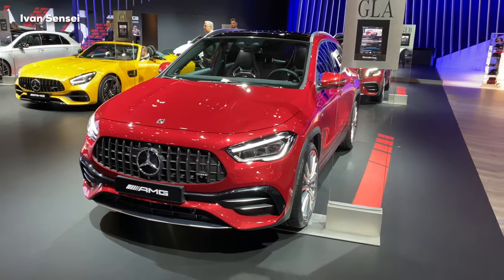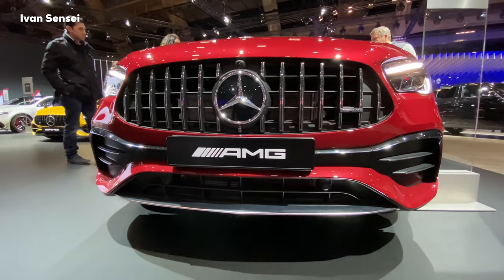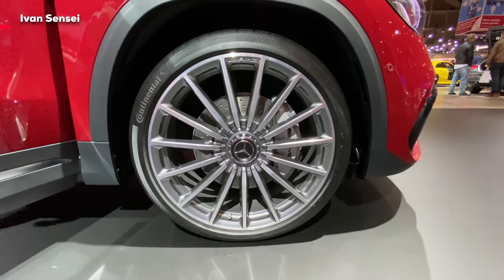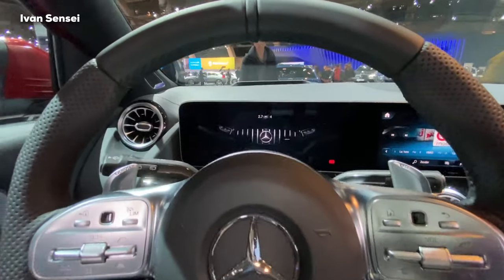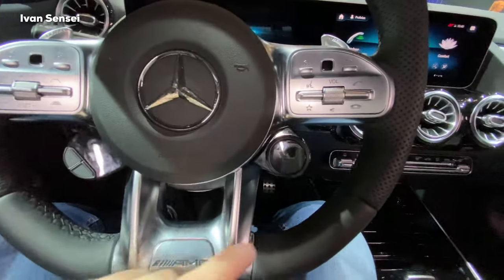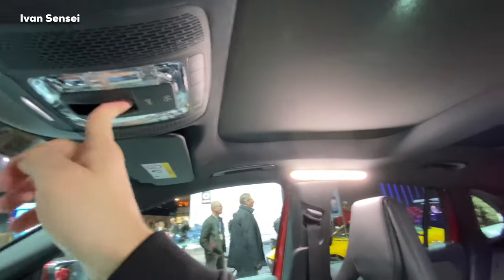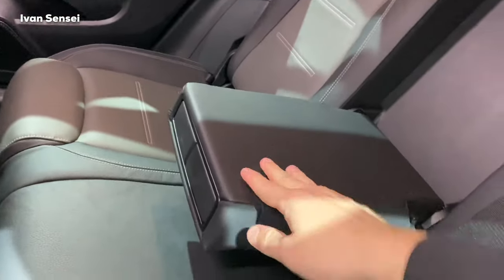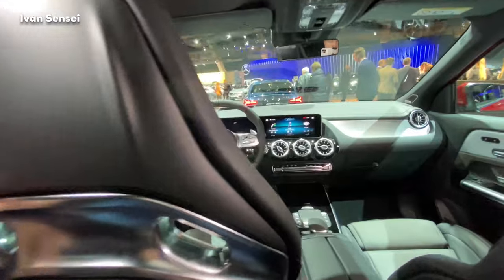2021 MERCEDES GLA35 AMG NEW FULL Review WORLD PREMIERE Interior Exterior MBUX 4MATIC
In this video you will see 2021 MERCEDES GLA35 AMG NEW FULL Review WORLD PREMIERE Interior Exterior MBUX 4MATIC in 4K!

Shop items which I Use & find Amazing:
Ice Scraper
Windshield Washer
Tire & Plastic Dressing
Glass Polish
Summer Tires
Winter Snow Tires
High Performance Tires